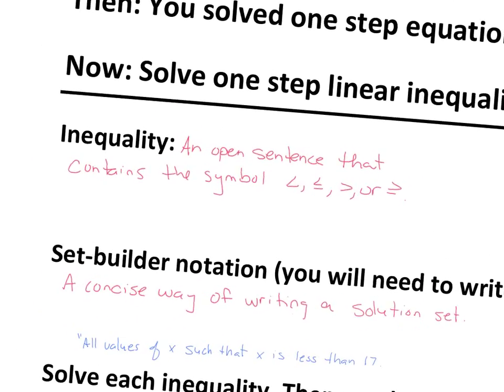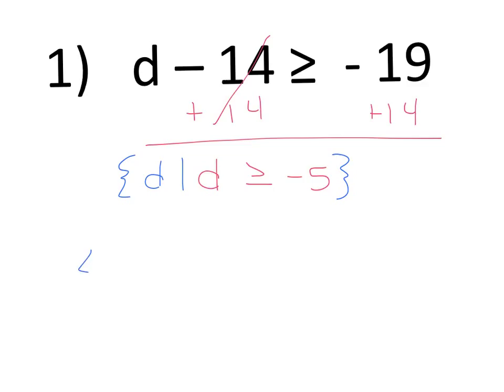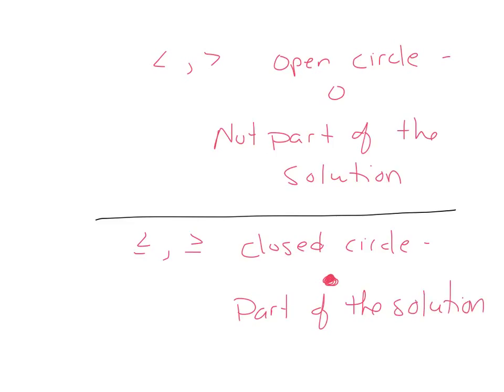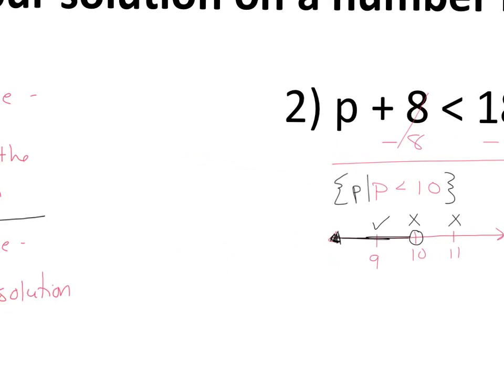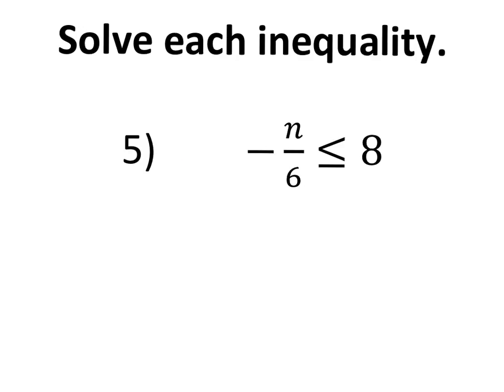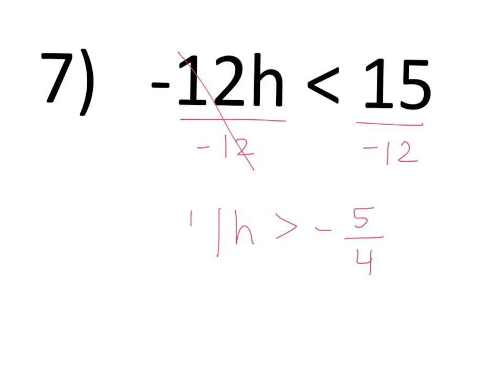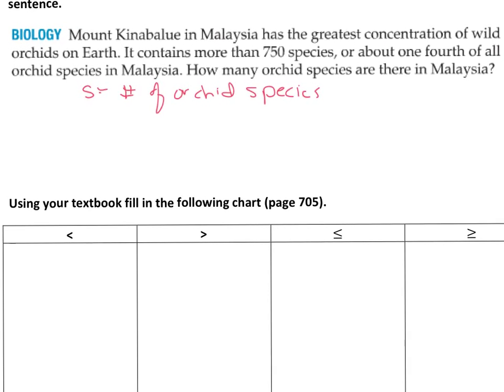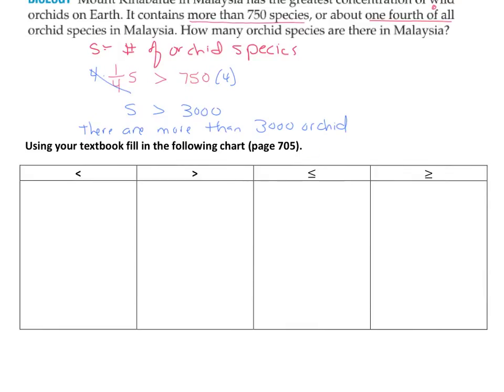Lesson 5-1 and 5-2 Notes (One step inequalities)